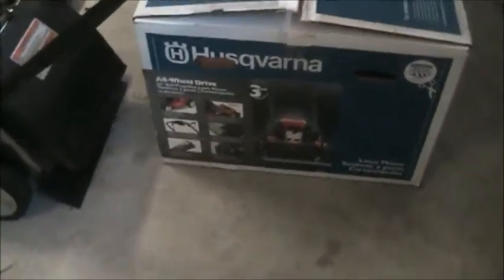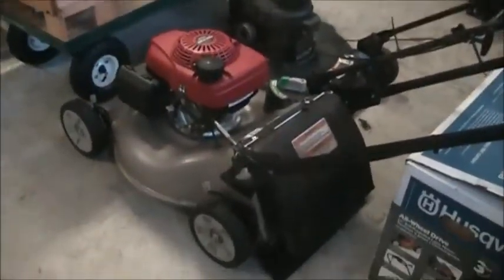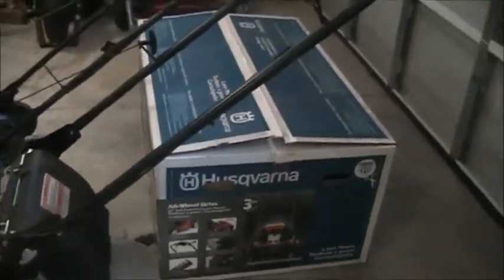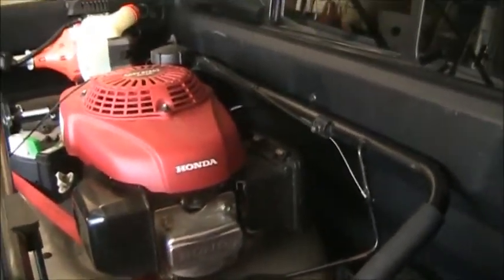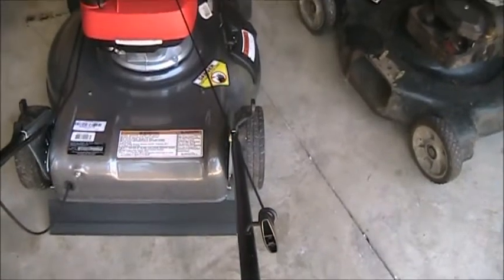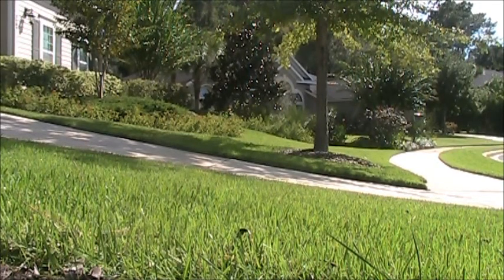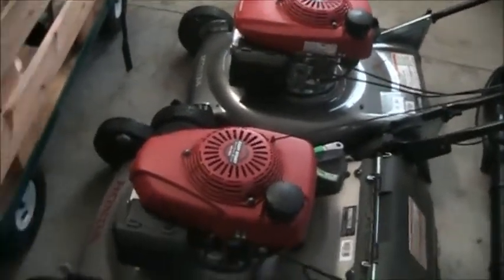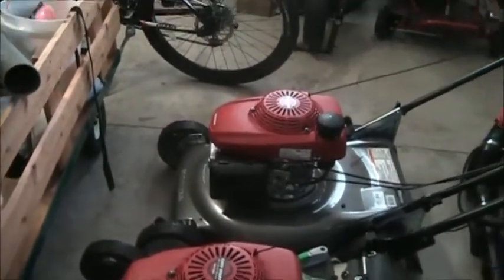This Weekend in Lawn Care #2 - New Equipment